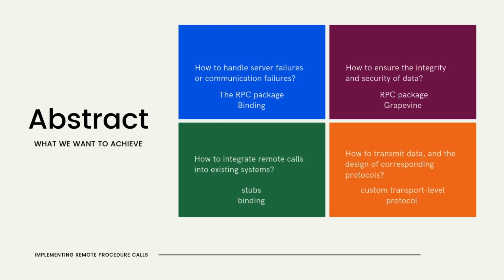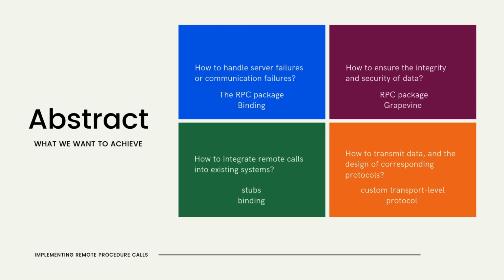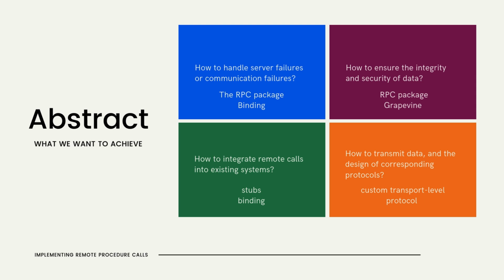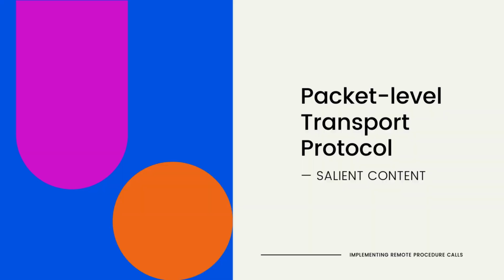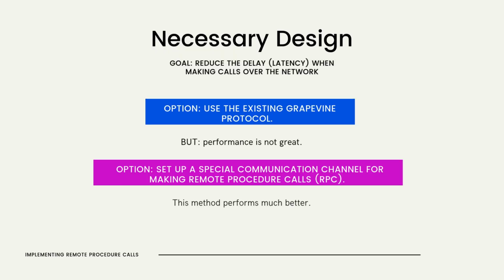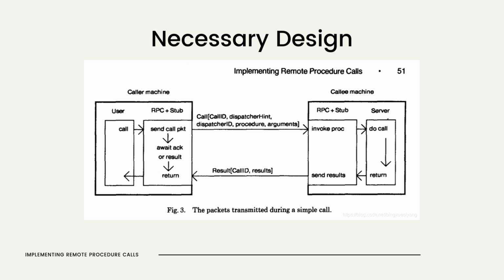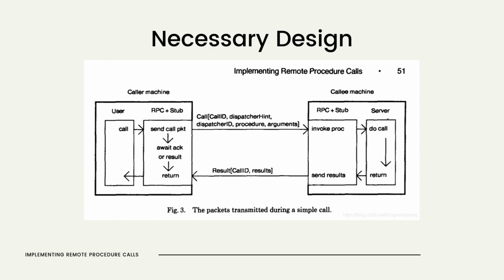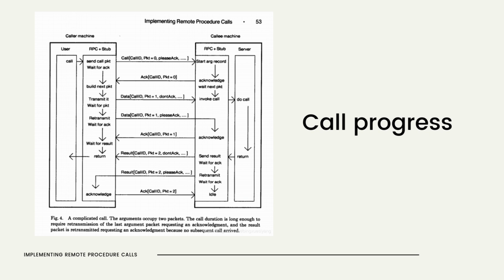Implementing Remote Procedure Calls